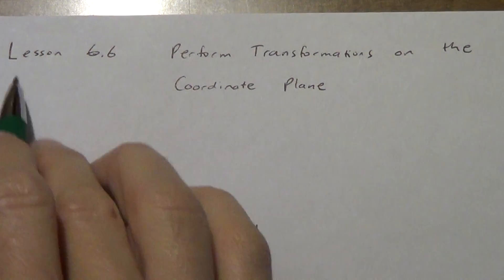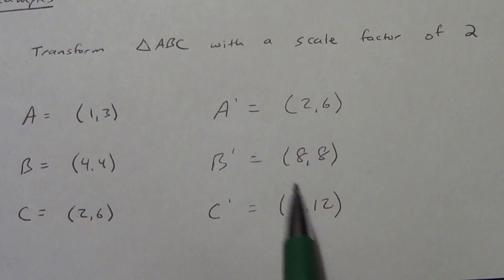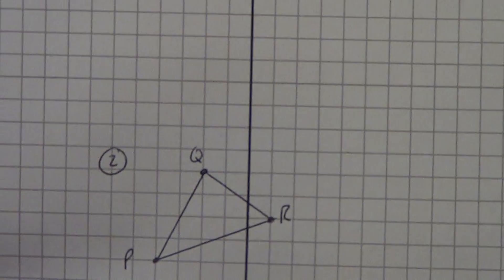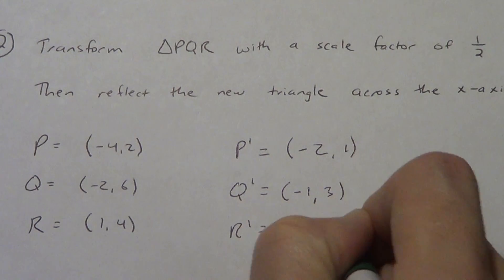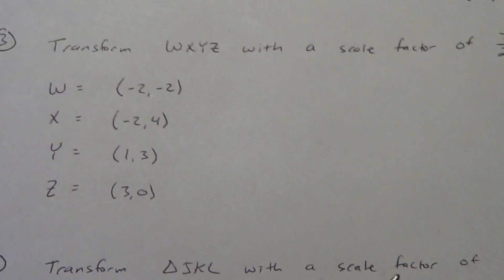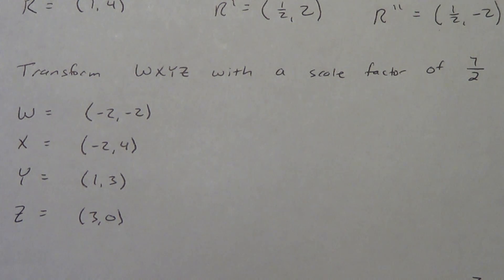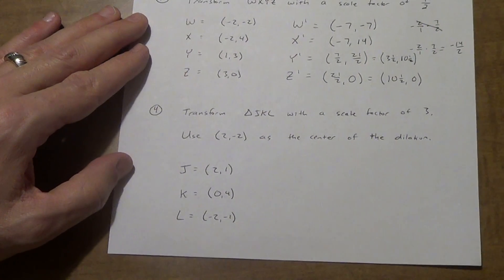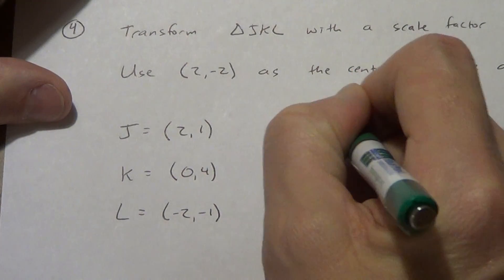Lesson 6.6 - Part 2 - Performing Transformations on the Coordinate Plane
Examples of performing transformations (dilations) on the coordinate plane